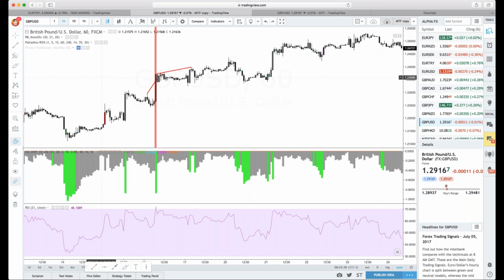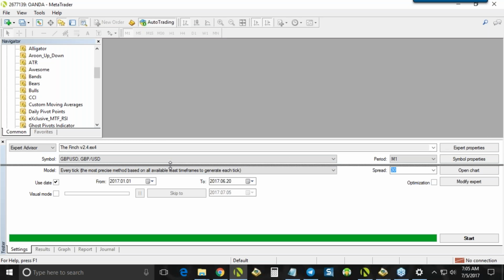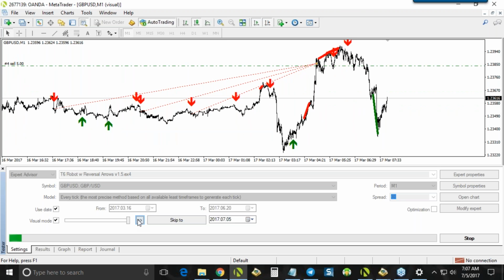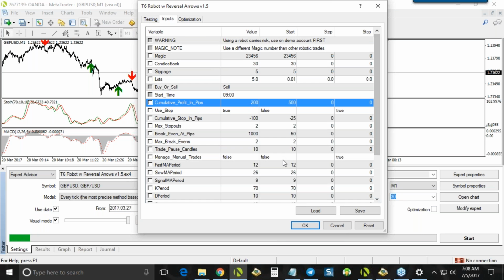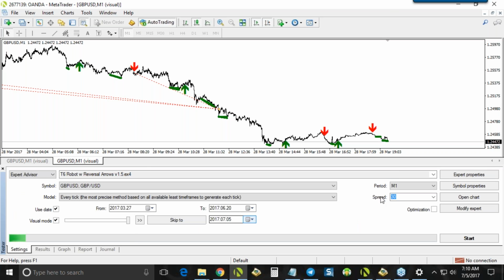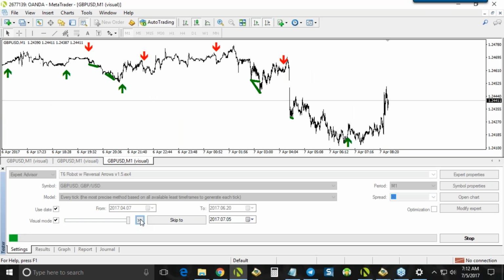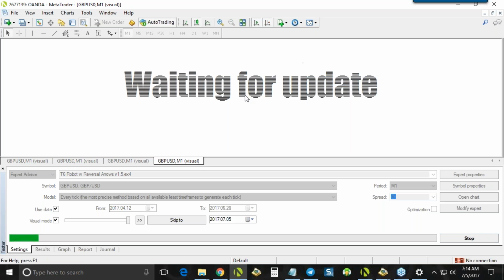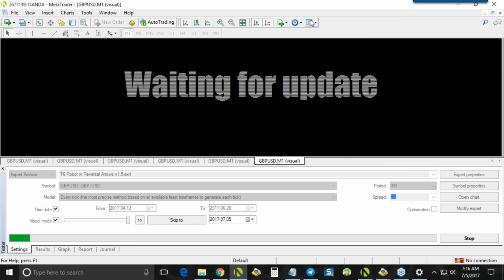OUR TREND TRADE ROBOT, BETTER